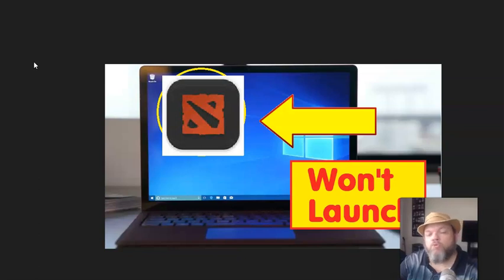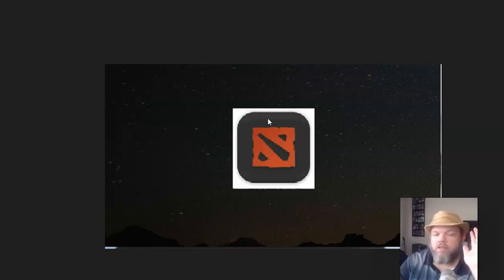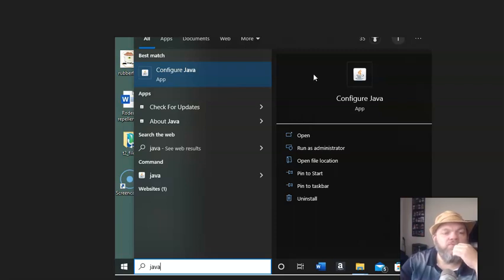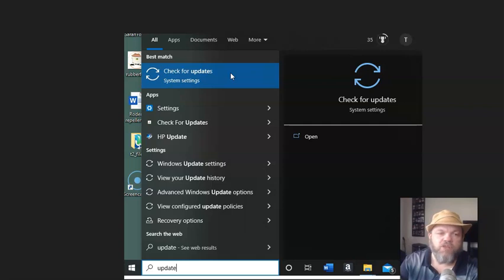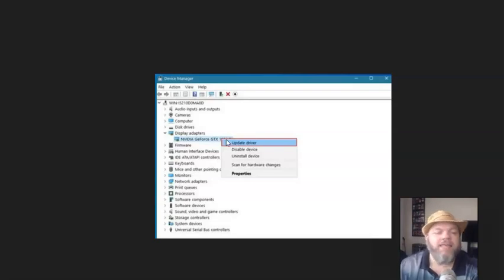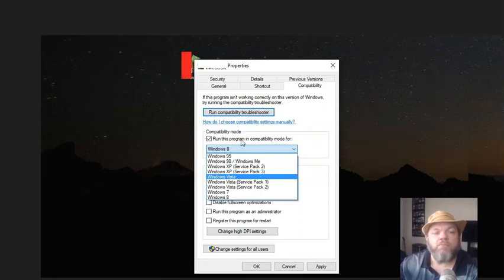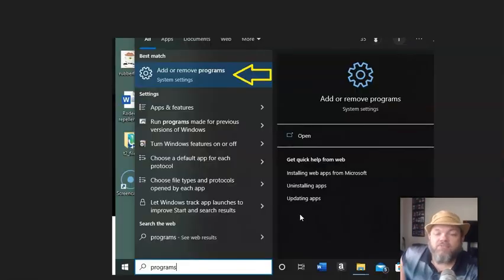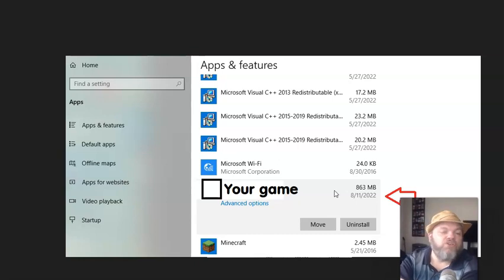Fix DOTA 2 APP Game Not Launching Working Windows 10 11 (Wont Respond to Click Computer Screen DOTA2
Quick video will show you how to fix Dota 2 APP on PC Windows 10 11 (Defense of the Ancients) video game no longer launching and responding to mouse clicks.